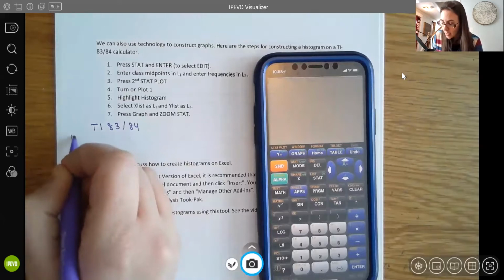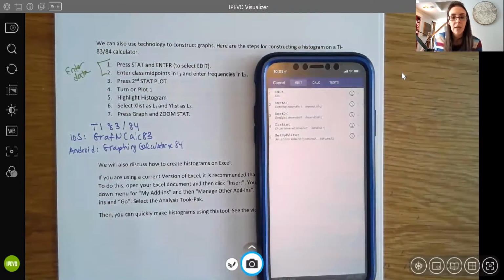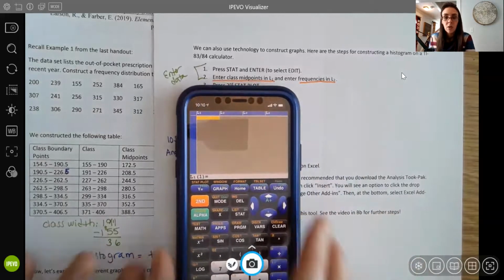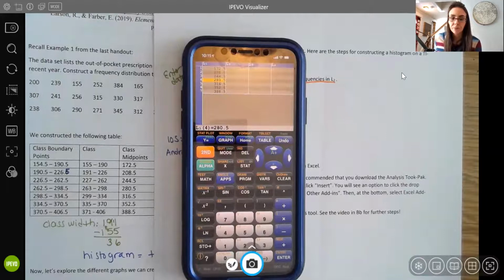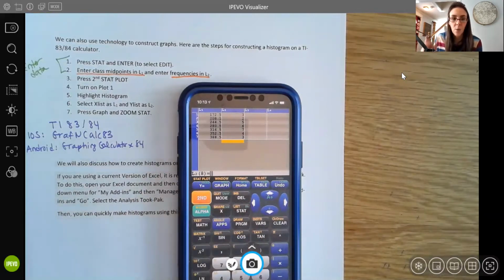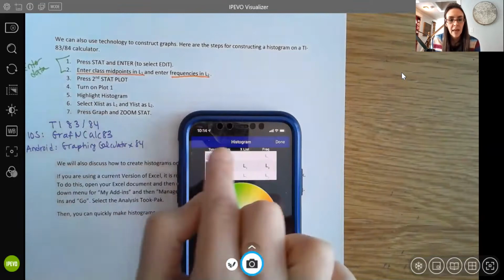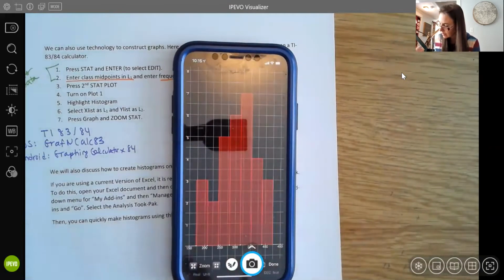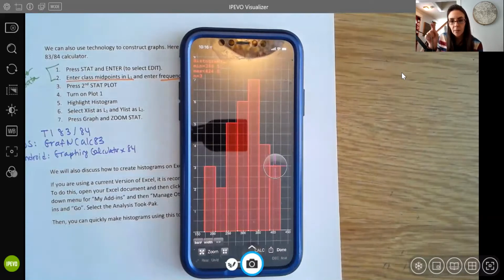MAT143 Section 2.1 (2nd Half: Graphs), Part 4 of 5, Histograms on the TI84